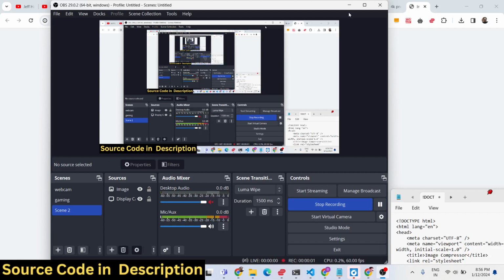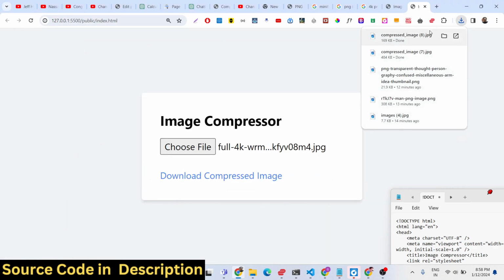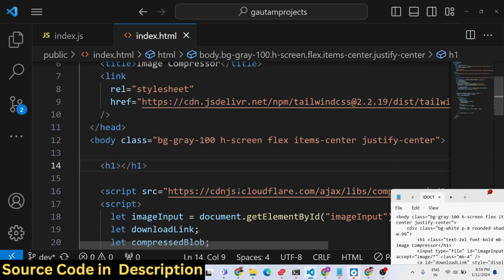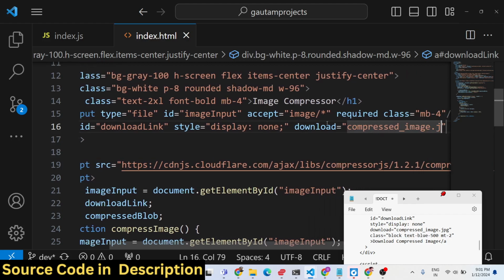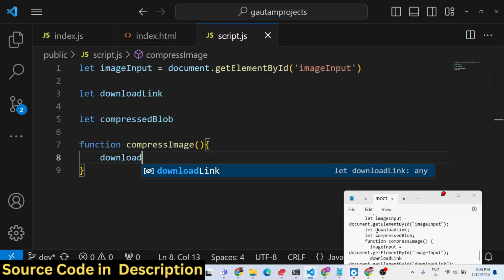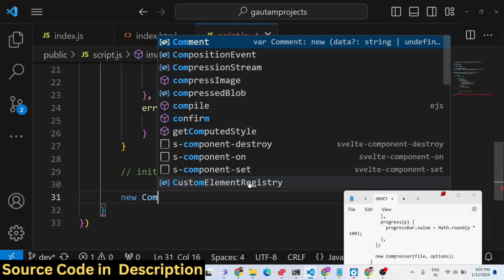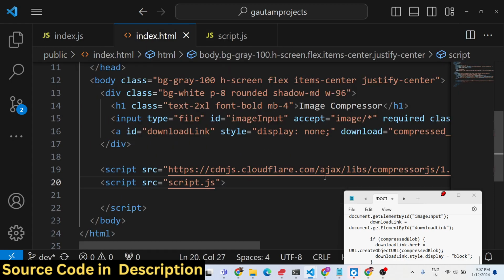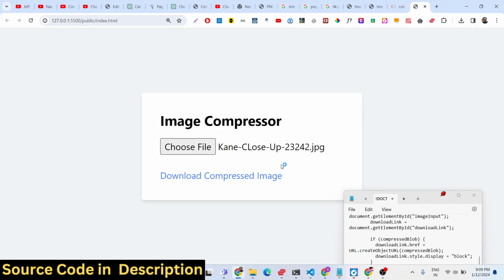Build a Image Compressor and Minifier in Browser Using Compressor js in Javascript